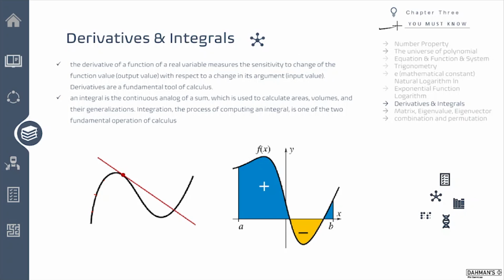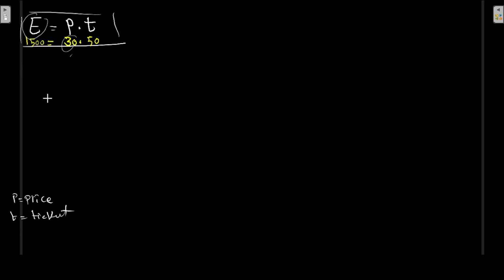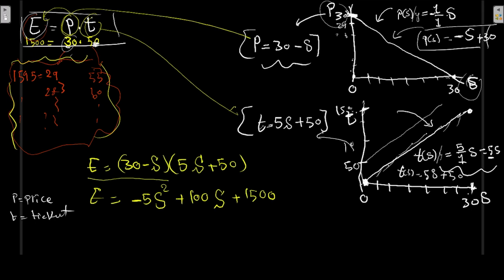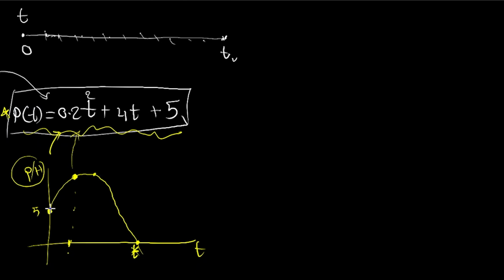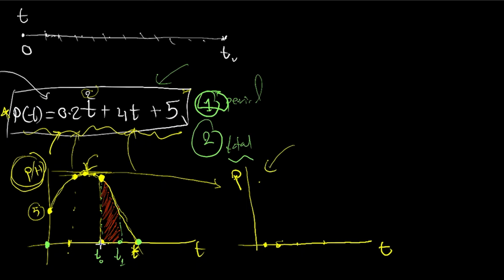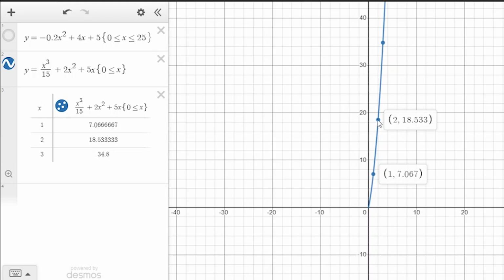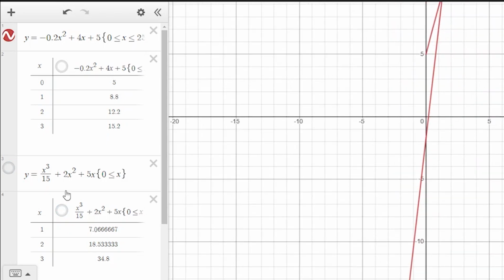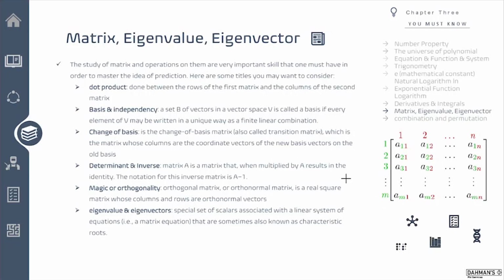Chapter Three- Derivatives and Integrals- Part TWO